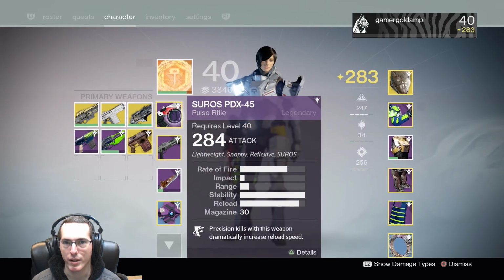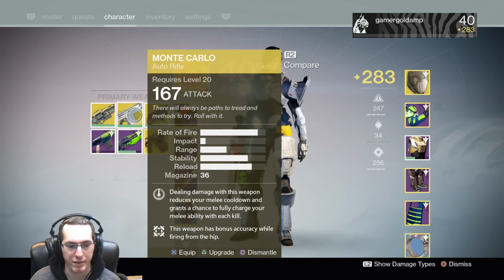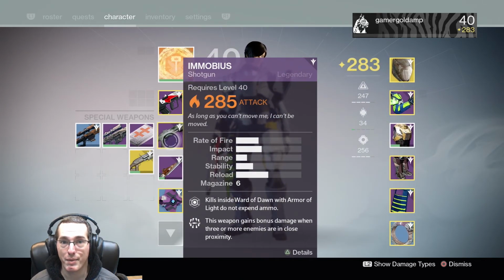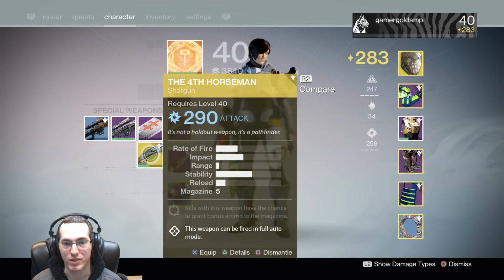A Few Updates Ft. Rumble PvP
Some shit has been acting up, and I bring you up to speed as to the issues :)